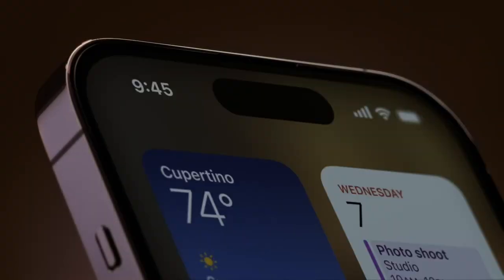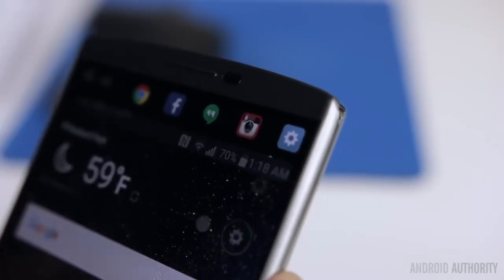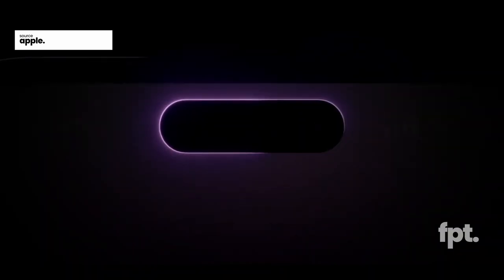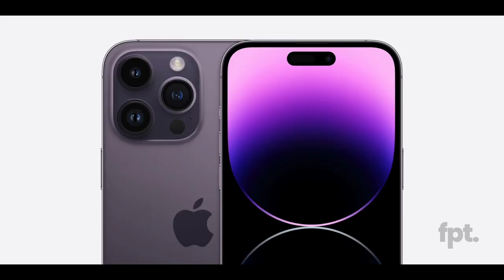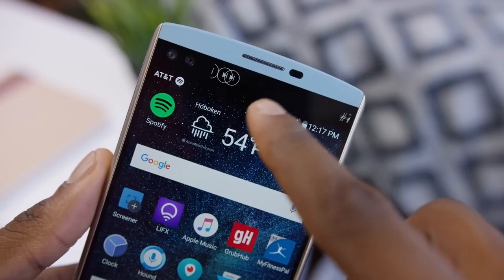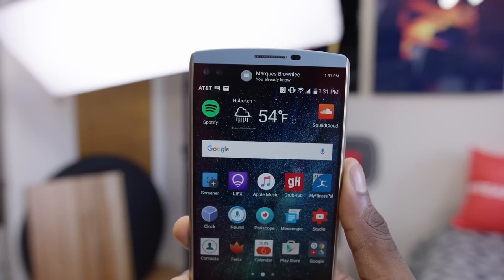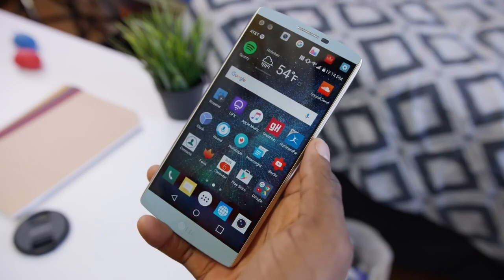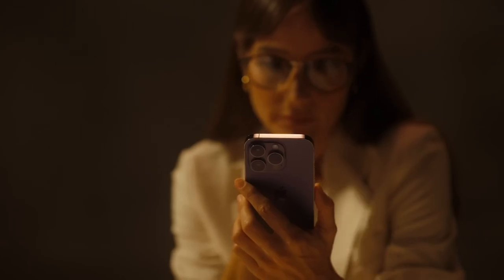IPHONE 14 COPIED " DYNAMIC ISLAND " from LG V10 😱😱😱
Last week, Apple released the iPhone 14 series, which officially went on sale on Friday night. Since the official release of this series, there has been a lot of fuss regarding these devices. The iPhone 14 series has four models including the iPhone 14, iPhone 14 Plus, iPhone 14 Pro and iPhone 14 Pro Max. However, this series has been largely disappointing considering the lack of innovation, especially with the iPhone 14 and iPhone 14 Plus. Nevertheless, since there are no direct rivals in the high-end market, the iPhone 14 series will sell out again this time. It is important to note that for the Pro series, these smartphones will not get to users until November this year. The Smart Island may be the most attractive feature of the iPhone 14 series. In order to increase the appeal of the Pro series, Apple even only opened it to the iPhone 14 Pro and Pro Max models. However, if you think that Apple has brought some innovation, then you are thinking wrong. The feature was already available on the LG V10 mobile phone. The company has also implemented a similar feature on another LG smartphone. Also, LG’s previous UI design is similar to Smart Island

iphone 14 and 14 max,
iphone 14 always on display,
iphone 14 and 14 pro
gorilla ip